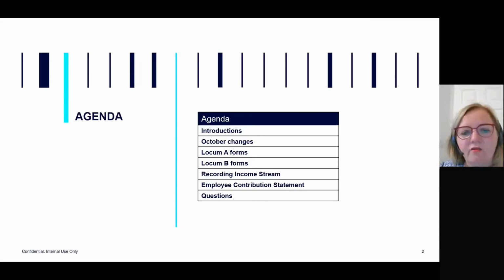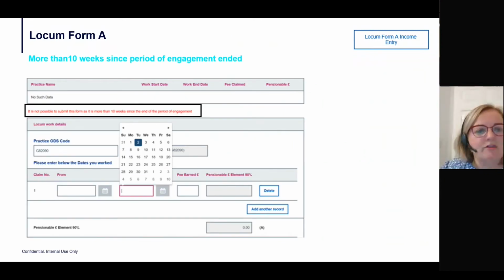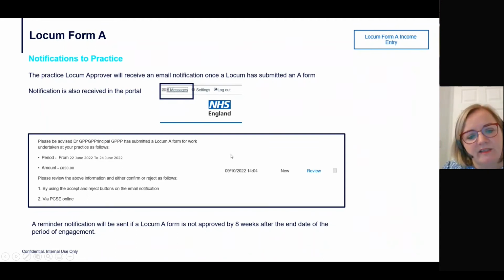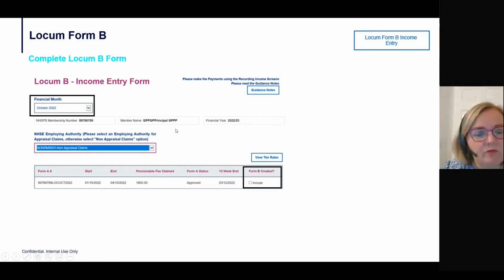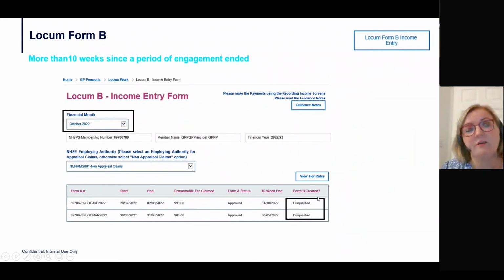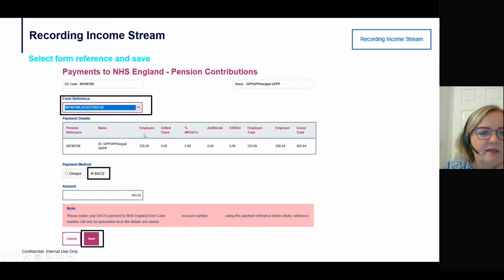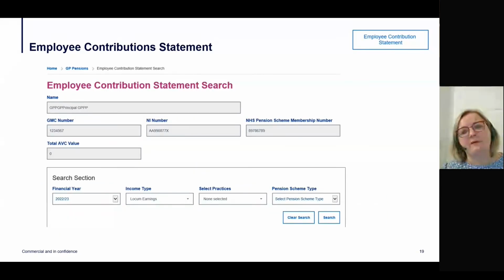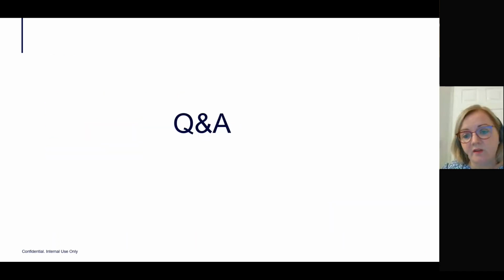GP Pensions - Locum 10-Week Rules for Locum GPs Webinar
October Changes 00:40
Locum A Forms 06:47
- More that 10 weeks since period of engagement ended 09:11
- Notifications to Practice 10:50
- Notifications to Locum GP 12:50
- View reviewing Locum Form A 13:49
Locum B Forms 14:09
- Complete Locum B Form and submit 17:09
- More than 10 weeks since a period of engagement ended 17:43
- Locum Listing screen – search for forms 19:11
Recording Income Stream 20:18
- Note payment reference 22:26
- Receivables Listing 24:12
Employee Contribution Statement 24:35
Q&A 27:37